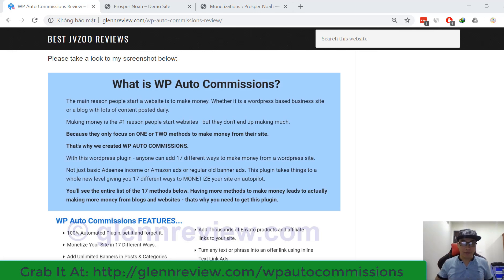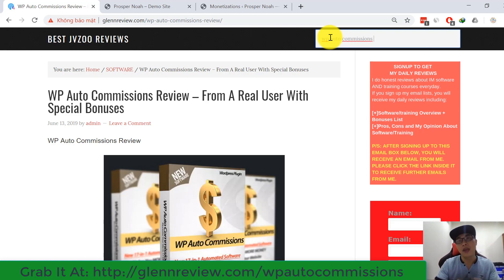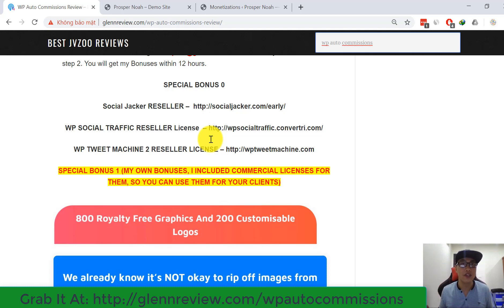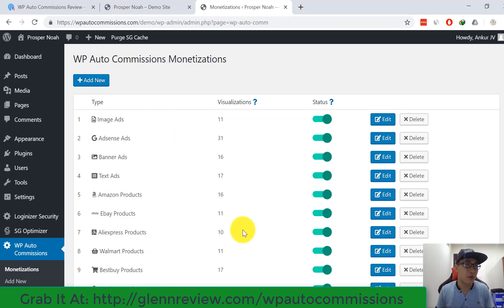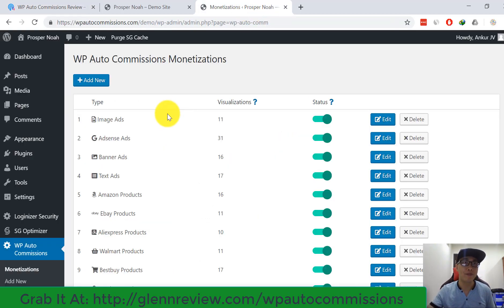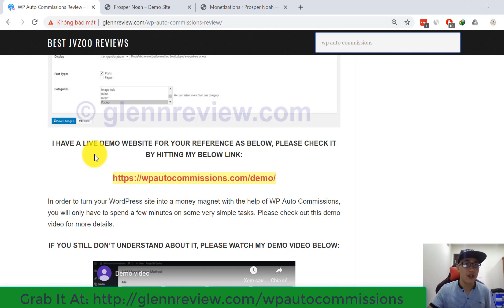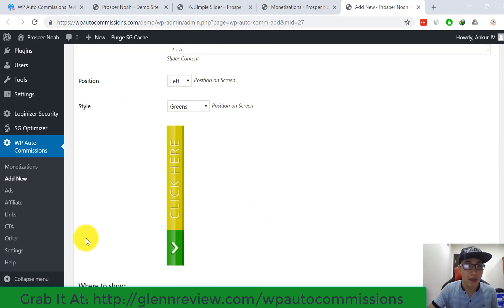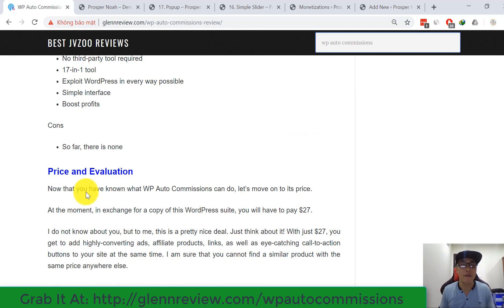WP Auto Commissions Review From A Real User With Special Bonuses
What is WP Auto Commissions?
The main reason people start a website is to make money. Whether it is a wordpress based business site or a blog with lots of content posted daily.
Making money is the #1 reason people start websites - but they don't end up making much.
Because they only focus on ONE or TWO methods to make money from their site.
That's why we created WP AUTO COMMISSIONS.
With this wordpress plugin - anyone can add 17 different ways to make money from a wordpress site.
Not just basic Adsense income or Amazon ads or regular old banner ads. This plugin takes things to a whole new level giving you 17 different ways to MONETIZE your site on autopilot.
You'll see the entire list of the 17 methods below. Having more methods to make money leads to actually making more money from blogs and websites - thats why you need to get this plugin.
WP Auto Commissions FEATURES...
100% Automated Plugin, set it and forget it.
Monetize Your Site in 17 Different Ways.
Add Unlimited Banners in Posts & Categories
Create Your Own Adsense Style Text Ads
Add Adsense to show ads anywhere on your site.
Instantly monetize your site with Amazon Ads.
Show AliExpress Products Ads on Your Site in Posts & Categories.
Monetize Your Site with thousands of Walmart Products.
Show Ads from top Ecom sites like BestBuy & GearBest
Show Unlimited Clickbank Product Ads on Your Site.
Turn any text or phrase into an offer link using Inline Text Link Ads.
Add INFO LINKS style HTML adverts to any text on your site dynamically.
Create image ads with text to show all over your site in just a few clicks.
Add any number of floating call to actions with HTML/Buttons to your Posts
Add a Top “Hello Bar” style info bar promoting new offers and discounts.
Add a Simple Slider to show a SLIDE-IN advert with HTML/Graphics
Show a Popup ad on your site, on entry or exit, completely up to you